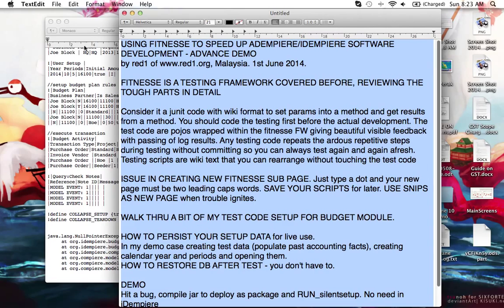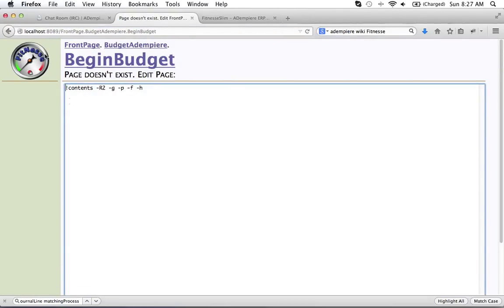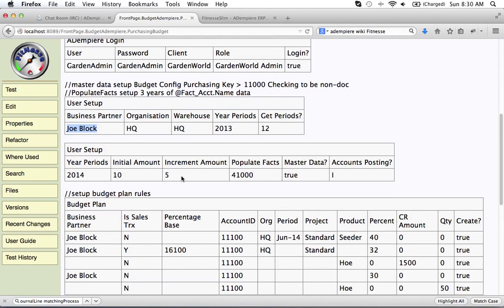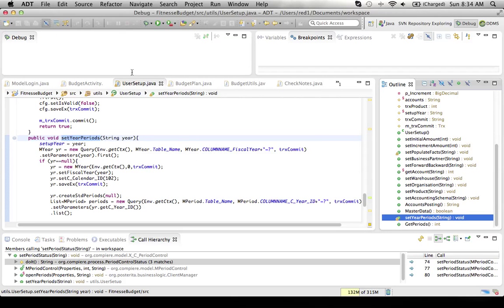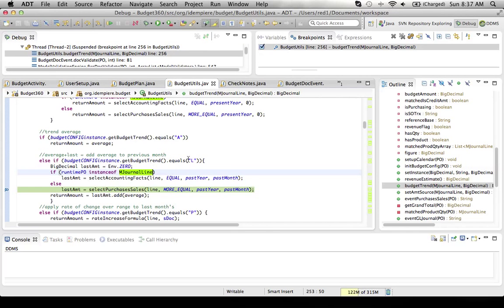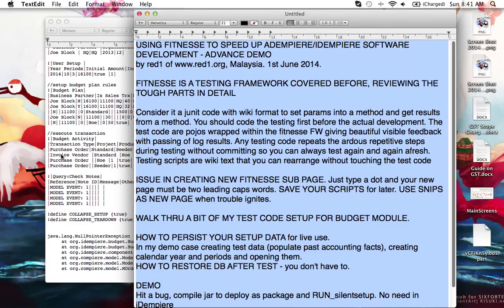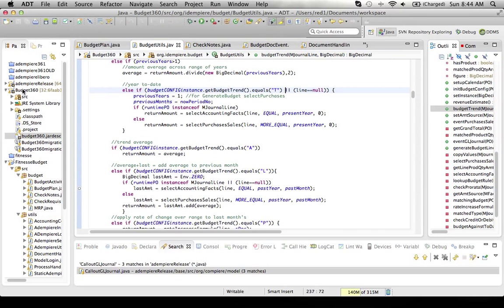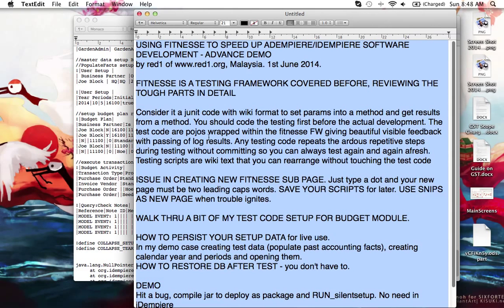FitNesse Testing on Budget ERP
'How to persist data and not in FitNesse?' is among the tips in this advance video about ADempiere/iDempiere project using FitNesse, which I call it as a JUnit tool on rails. However testing ADempiere is another story. The use of FitNesse is much better and less hassle if used in iDempiere which require no redeploying of corrected code. iDempiere uses the same OSGi container framework as Eclipse - Equinox.